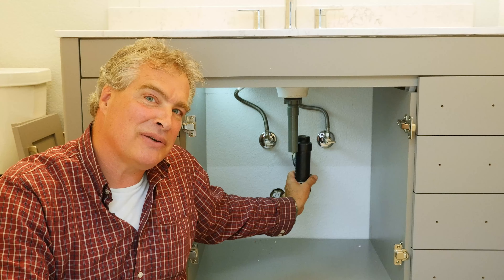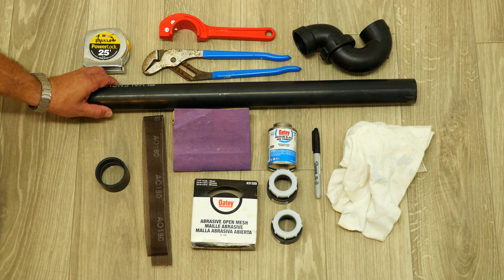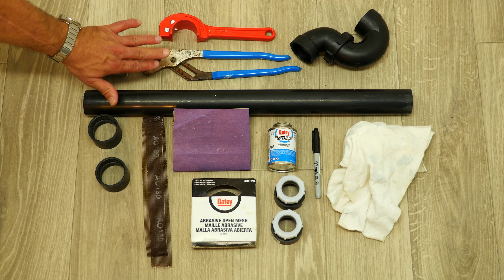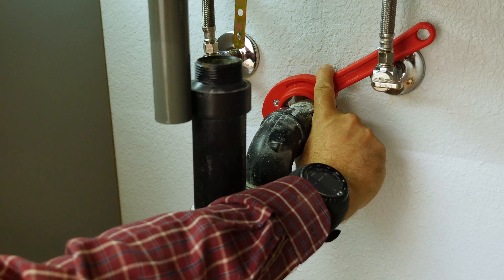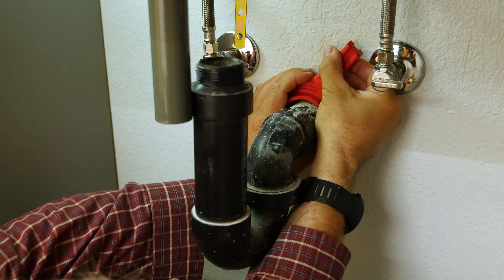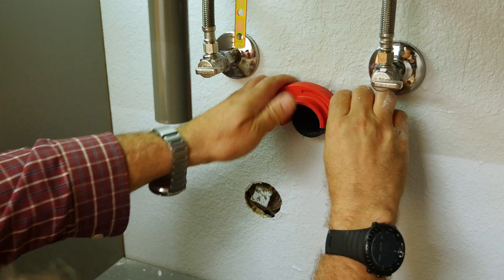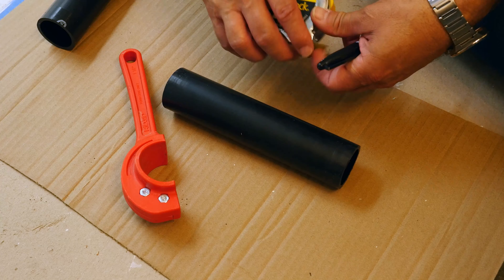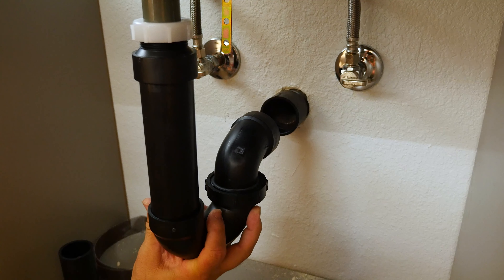Bathroom Vanity P-Trap Installation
In this tutorial video, Nathan Suazo will show us how to install the P-Trap inside the vanity cabinet along with other helpful tips and tricks!